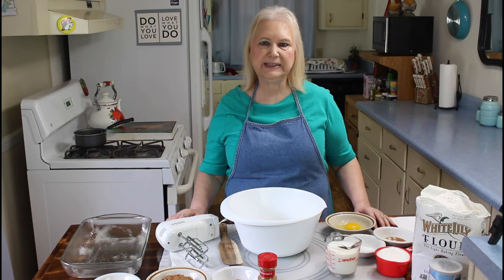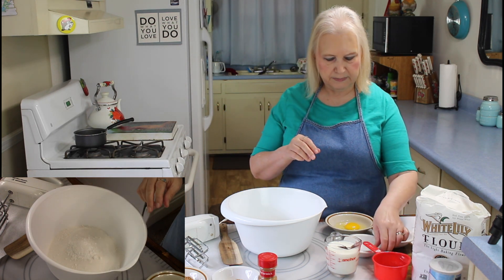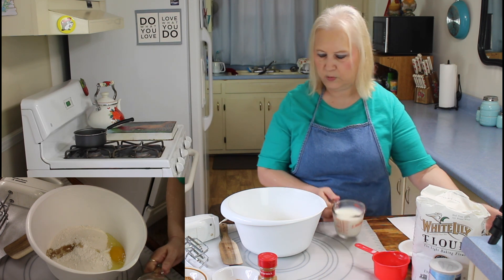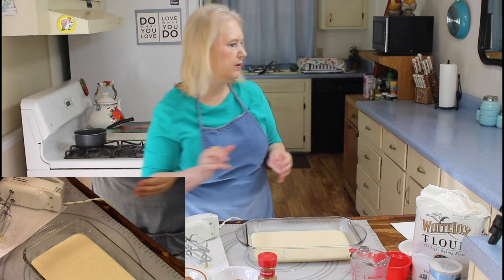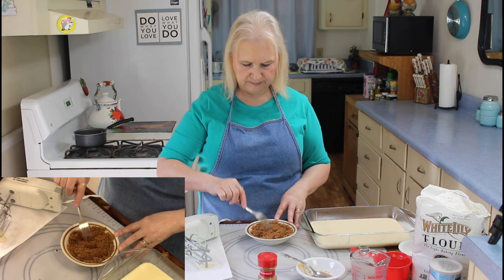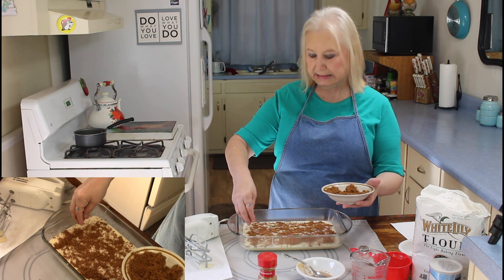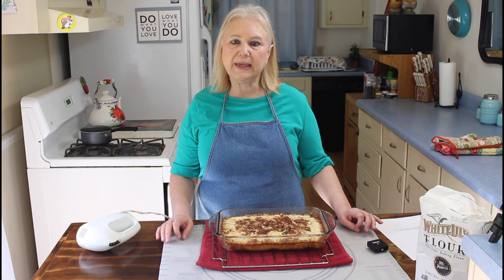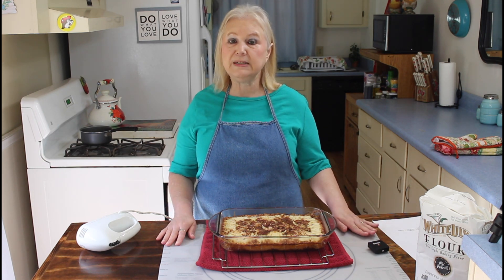Cinnamon Cake -- Throwback Thursday Video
Cinnamon Cake 5-Minute Prep

INGREDIENTS

1 + ⅔ cups all-purpose flour
1 cup sugar
1 cup milk
2 teaspoon vanilla (optional)
2½ teaspoons baking powder
pinch salt
large egg

        TOPPING

½ cup brown sugar
1 teaspoon cinnamon
¼ cup melted butter
chopped walnuts (optional)

INSTRUCTIONS

Preheat Oven at 350
Grease a 13x9 pan.
In a bowl mix all cake ingredients and place in pan.
Sprinkle brown sugar,cinnamon; walnuts on top of cake
Drizzle melted butter over top.

Icing:
Mix powdered sugar and two tbsp milk
together with a little vanilla flavoring.

75 Tremont Dr. S.E.